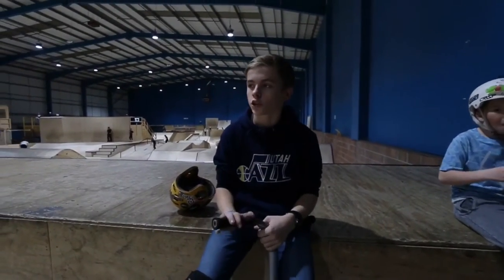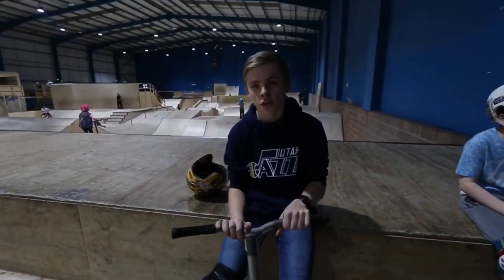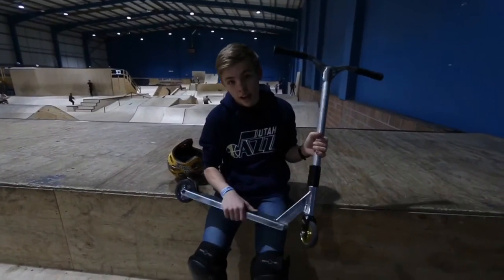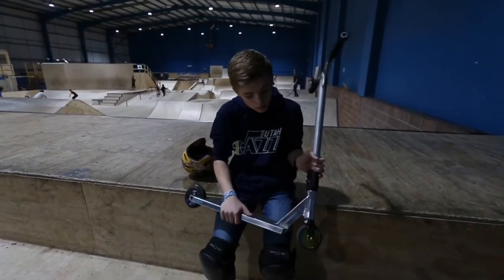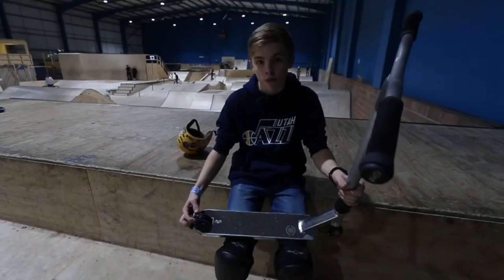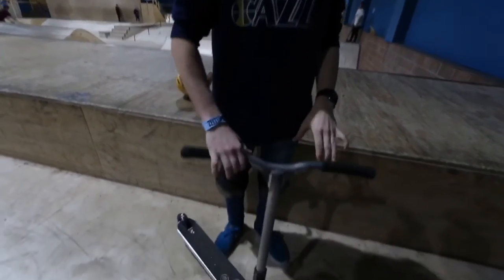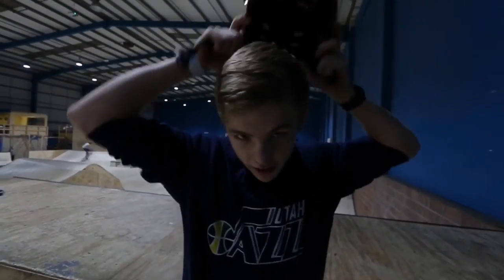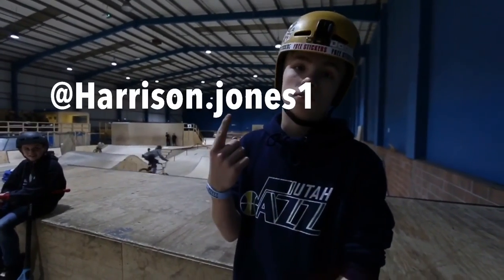HARRISON JONES LUCKY/BLUNT SCOOTER CHECK + CLIPS!!!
If you see me at a skate park just ask for a free sticker, I will always be happy to give them out. If you have any video ideas put it in the comment section